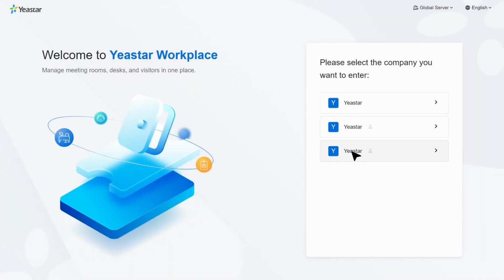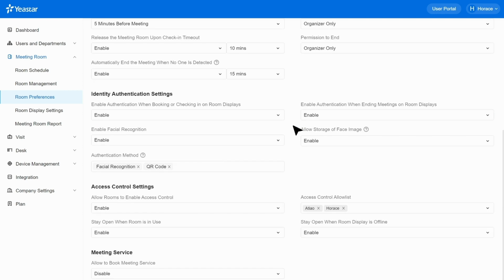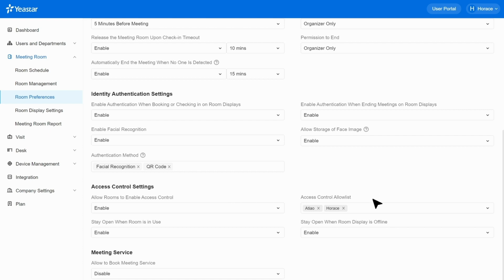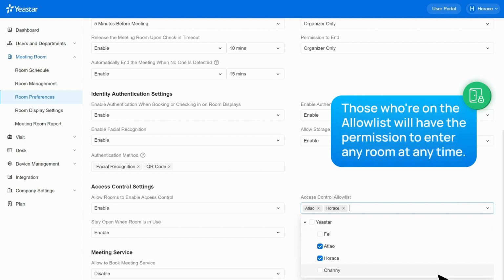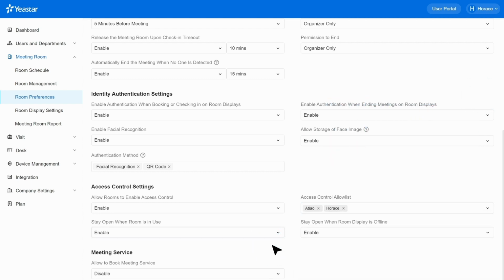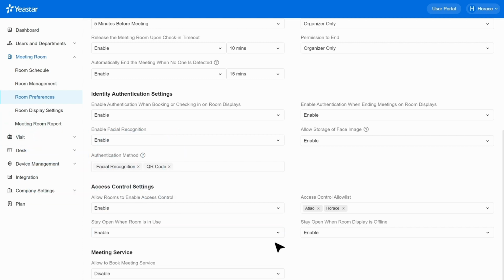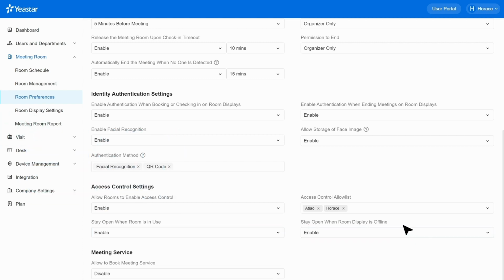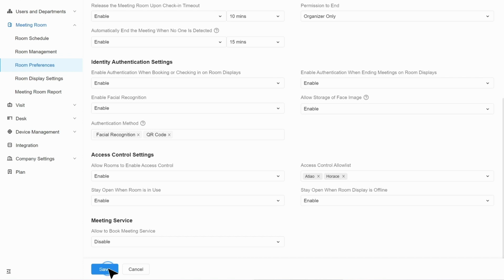Tech Talk: Enhance Meeting Room Security with Access Control System Integration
Here comes another exciting new feature of Yeastar Workplace - access control integration!

Together with identity authentication, meeting room users will be asked to first verify their identities and then be granted access to enter the room, significantly helping to restrict meeting room access to only approved meeting attendees and better protect your meeting room assets.

Pretty awesome, right? Horace will show you how to make the integration happen step by step, starting at 1:07

Want to explore more about what Yeastar Workplace is capable of?

Save yourself a spot for this 30-minute demo where we will show you everything